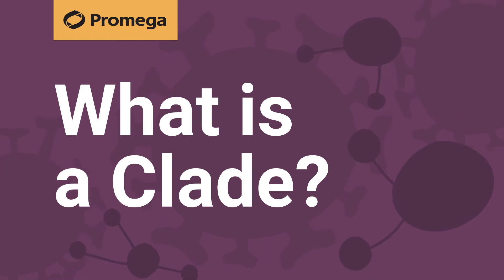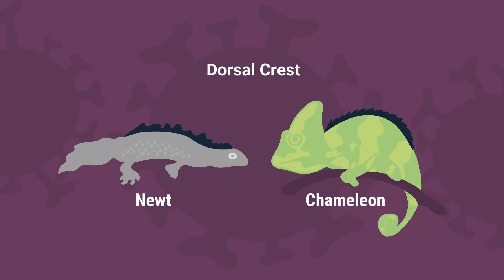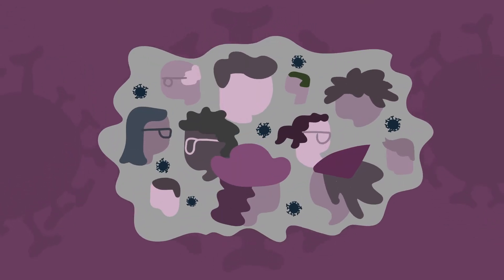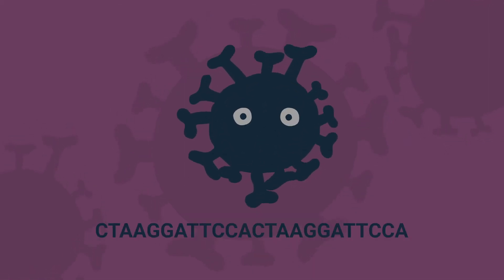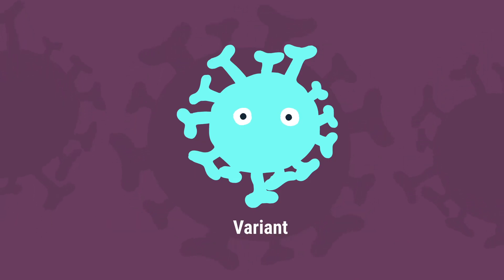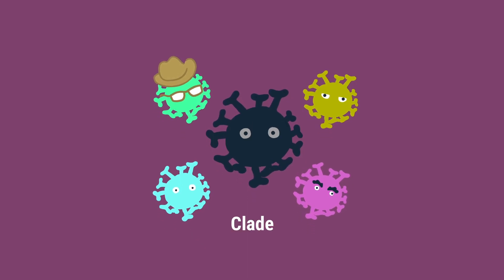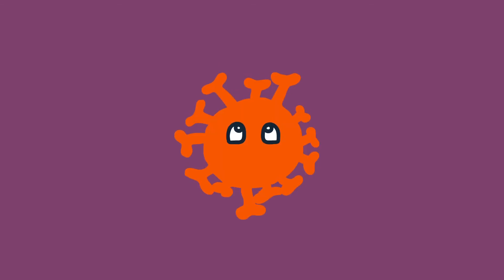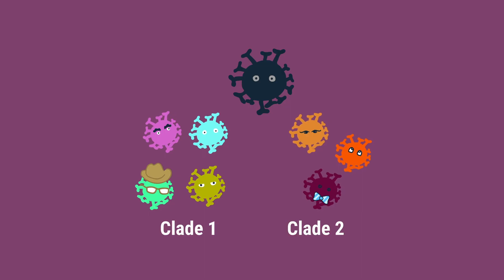What is a Clade?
Learn more about the vocabulary virologists use to describe viral variants that share a common ancestor!